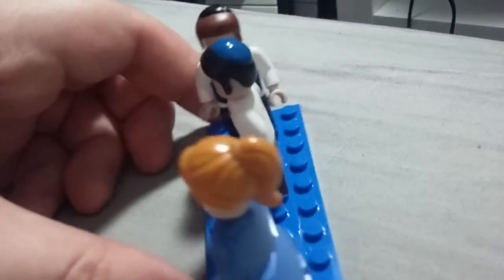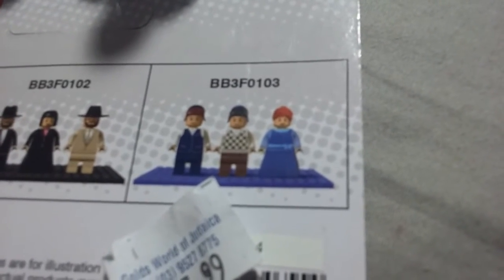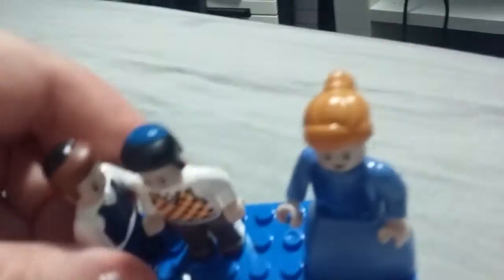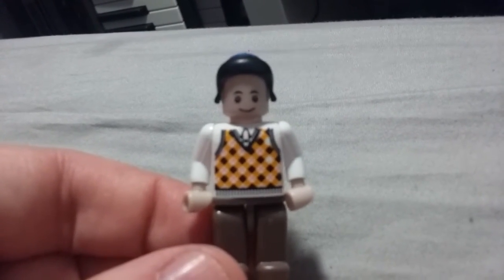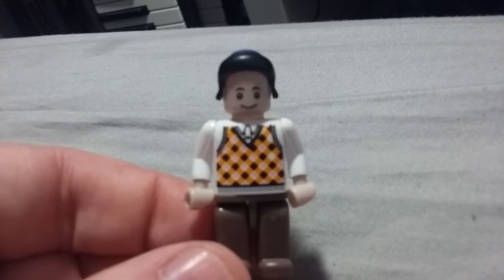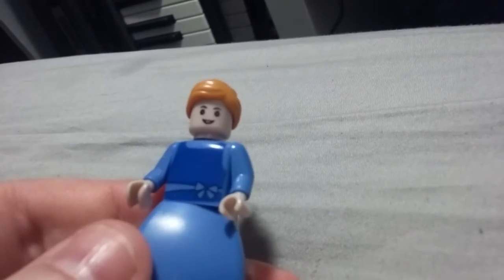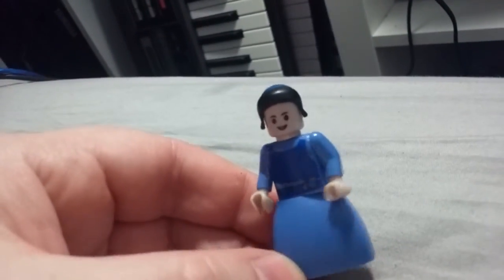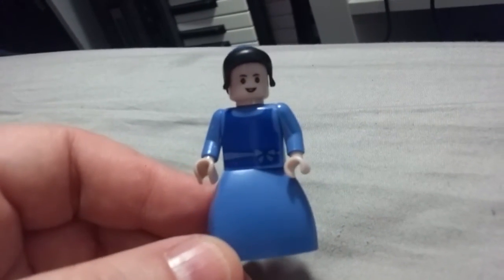Binyan Blocks - Jewish Lego-Compatible figures.